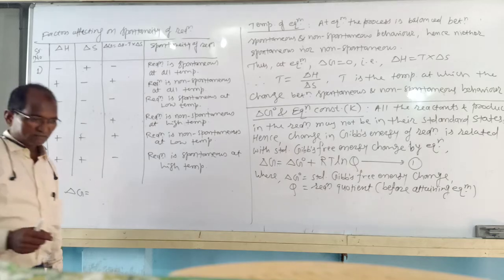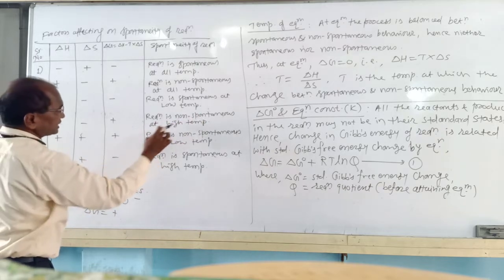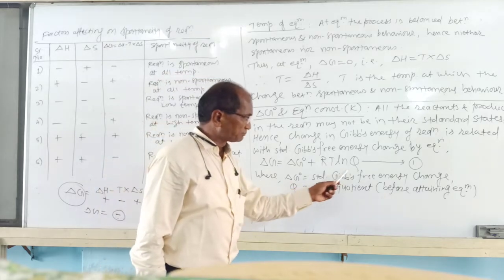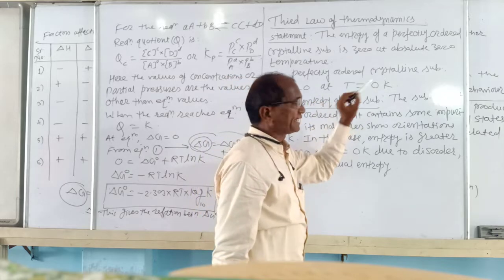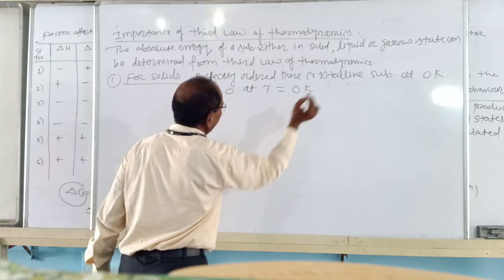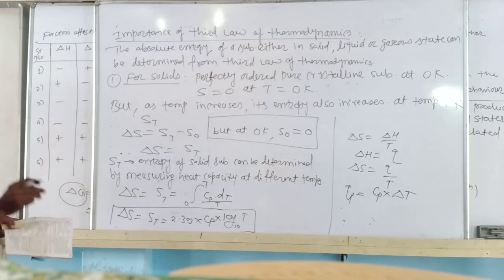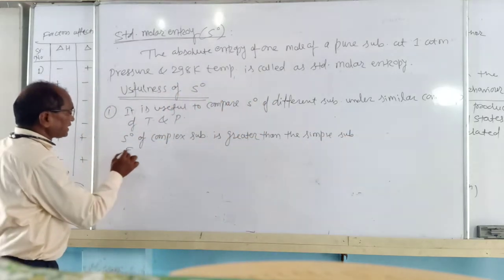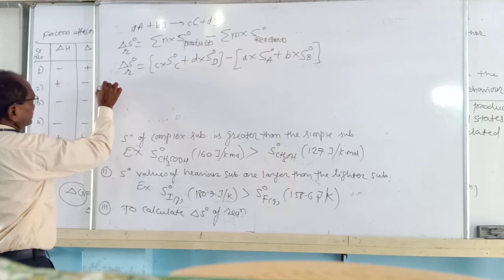Lecture No 14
By B. R. Sable
Vivekanand Arts Sardar Dalipsingh Commerce and Science College,
Samarthnagar, Aurangabad.